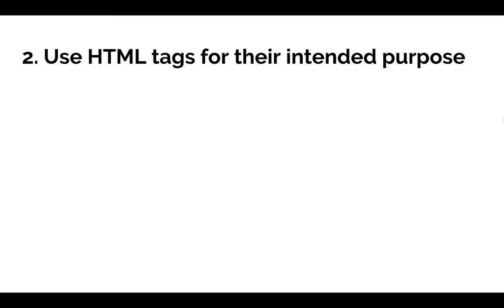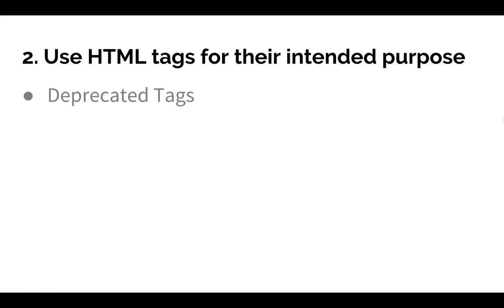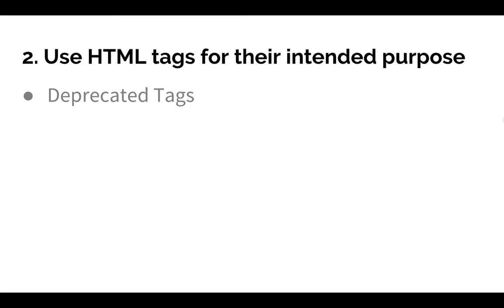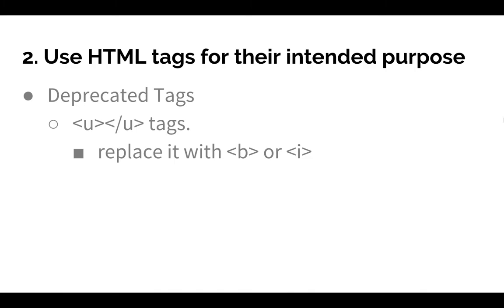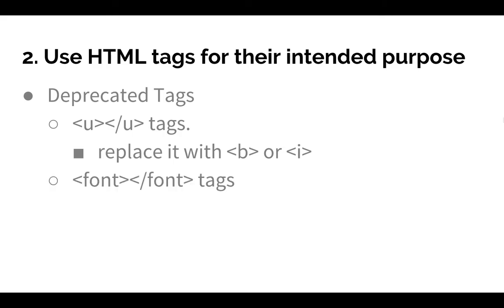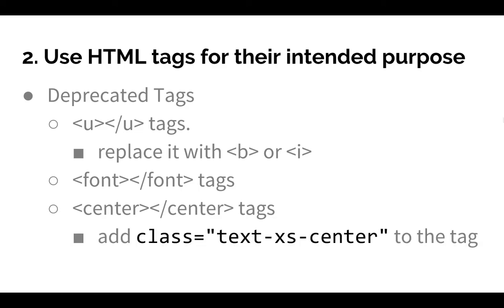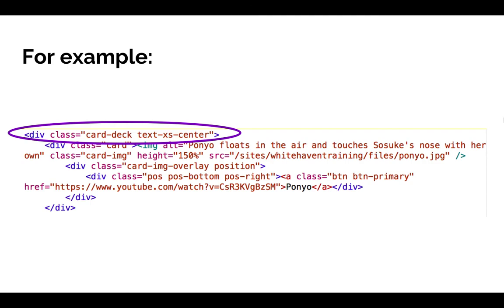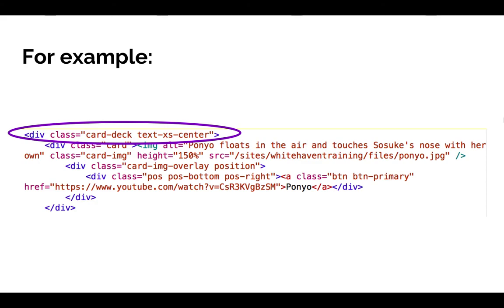Deprecated HTML Tags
This video is part of Georgetown University's Web Service's course on Website Accessibility for Content Editors.  The topic of this video is the issue of deprecated HTML Tags